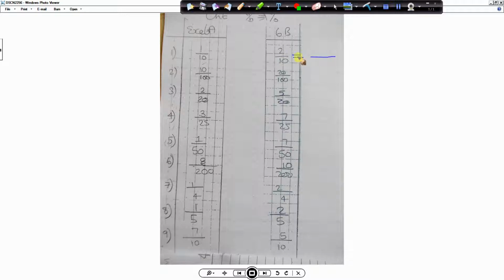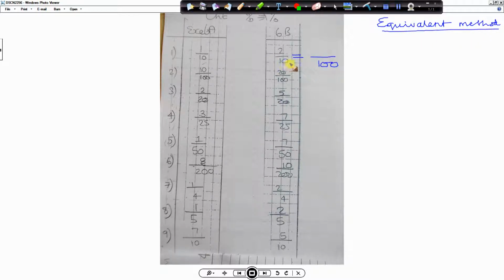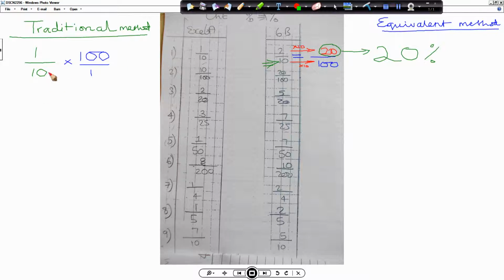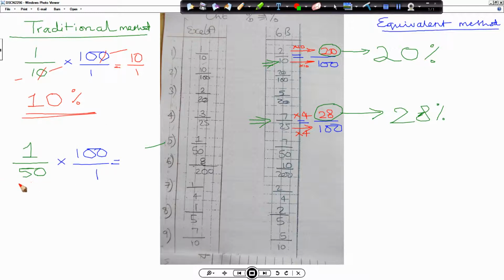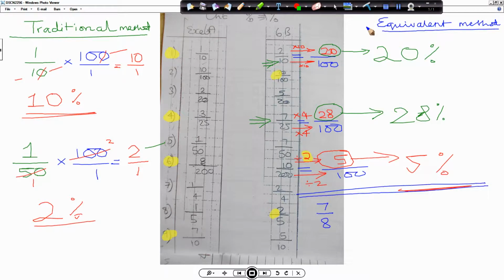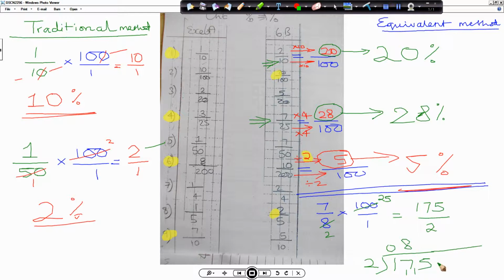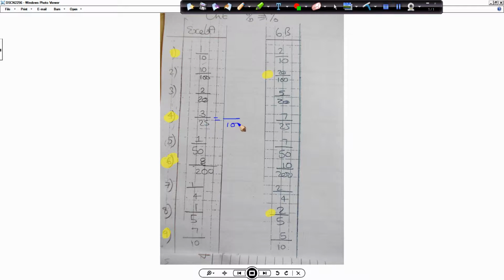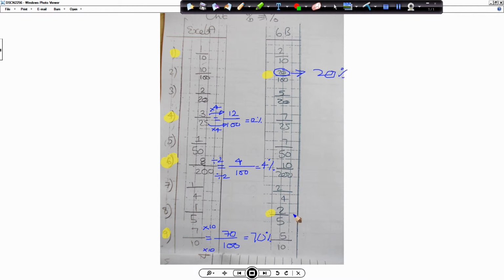fractions to percentages